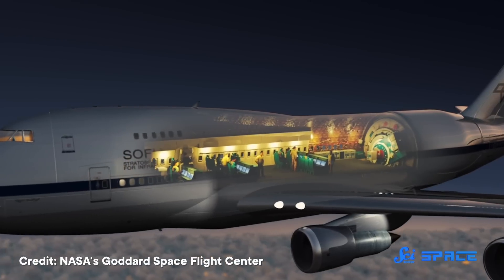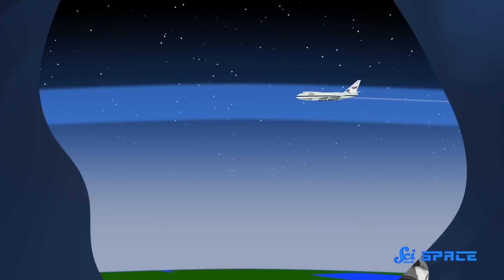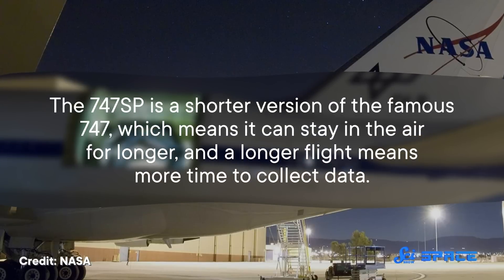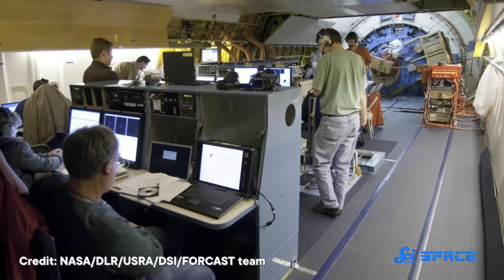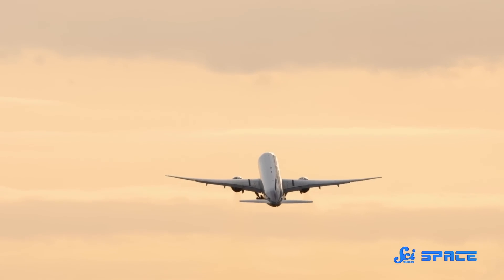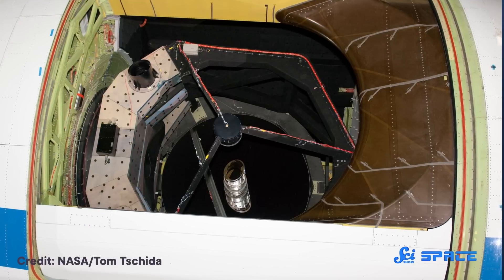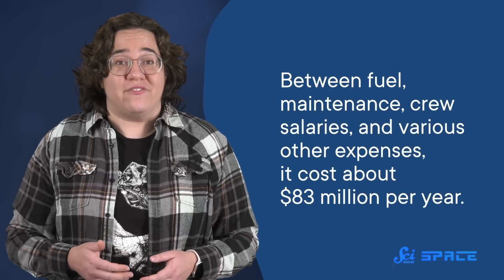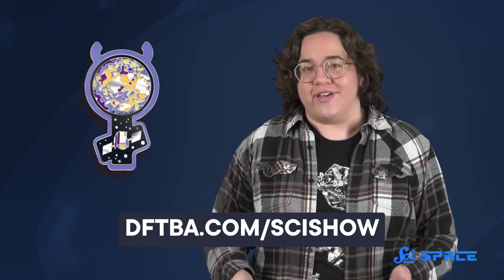Goodbye, SOFIA, the Telescope That Actually Flew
In 1997, NASA bought a Boeing 747SP for what might be both a super cool and super absurd purpose. Turn it into SOFIA, a flying telescope.

Images